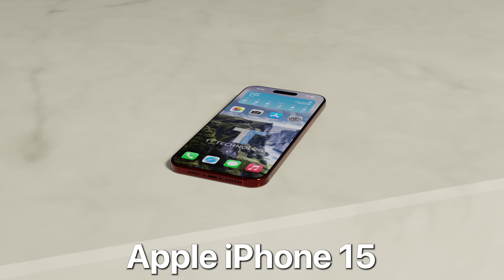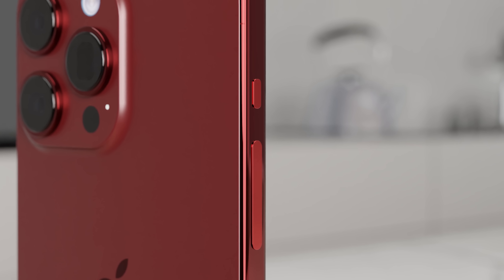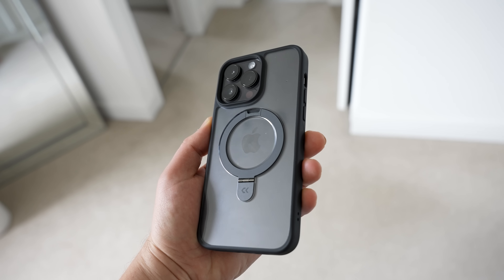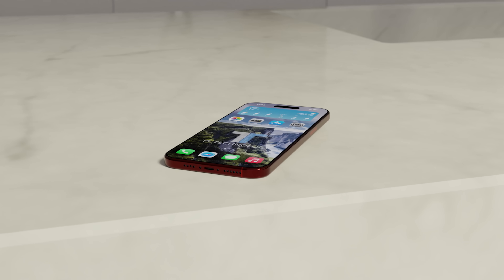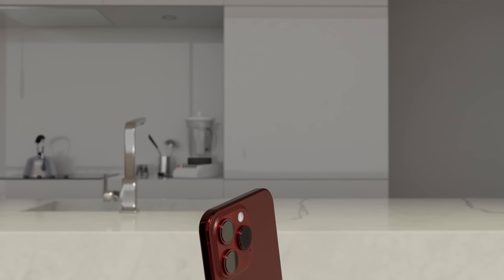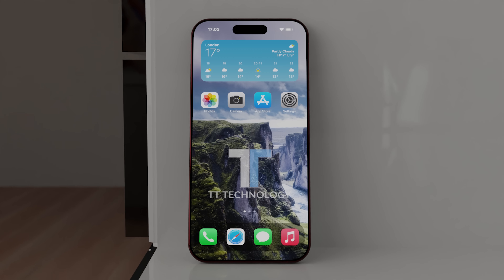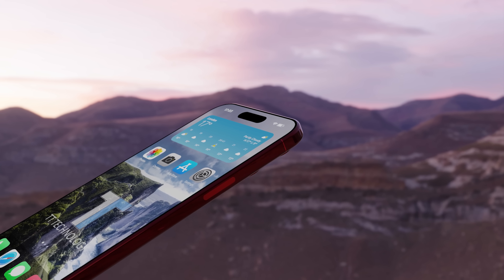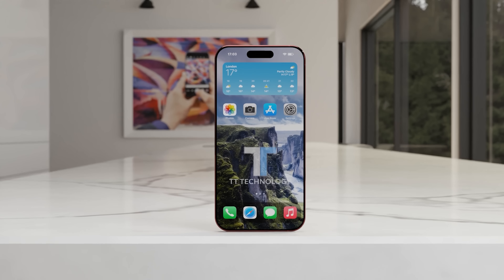iPhone 15 Pro Max - Breaking Records!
The iPhone 15 Pro Max has record breaking upgrades and it looks incredible!

The iPhone 15 Pro Max has a record breaking design and it looks stunning! With hardware upgrades along with this new design, the iPhone 15 Pro Max is sure to be a success. In todays video we cover the specs, design, launch date & price of the Apple iPhone 15. We have the official trailer video and hands on unboxing review of the iPhone 15 Pro Max.

Concept Renders Courtesy Of:
TT Technology
Feel Free To Re Use Renders